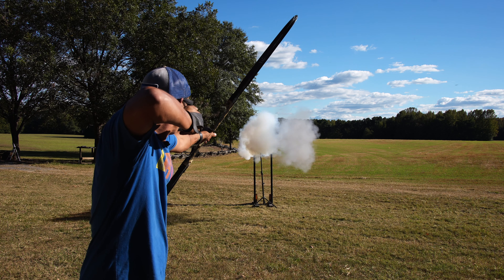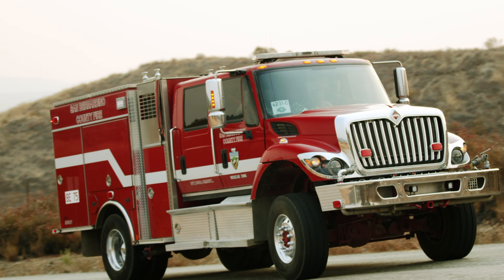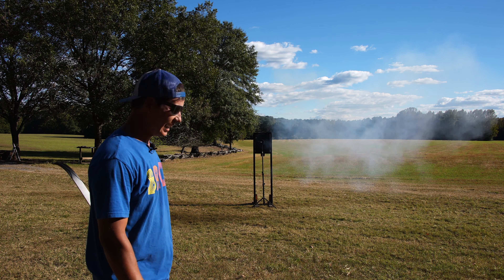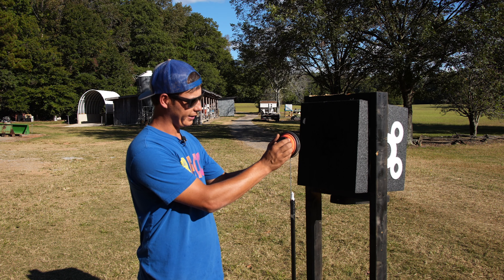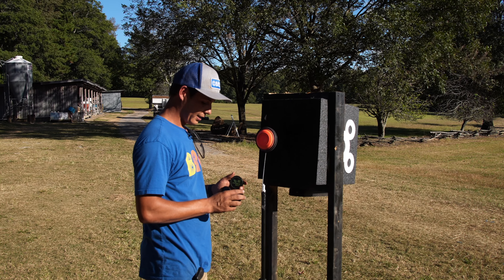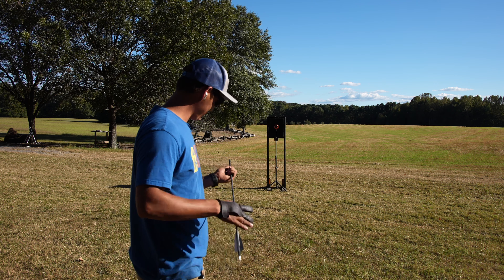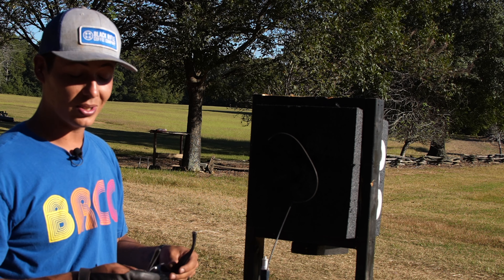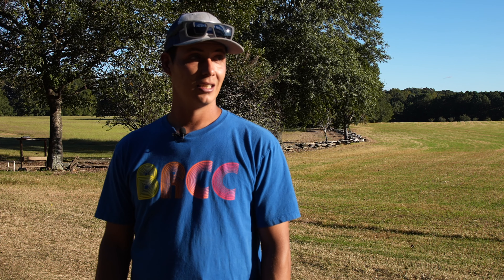ARCHERY WITH EXPLODING TARGETS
archery trick-shots using firebird targets very fun but be safe.